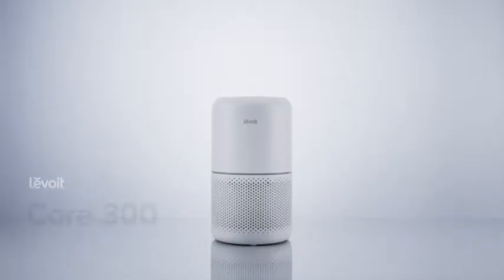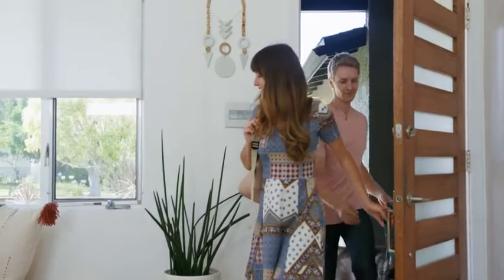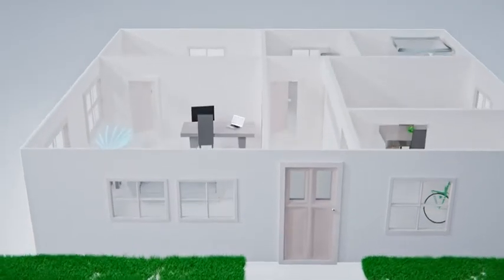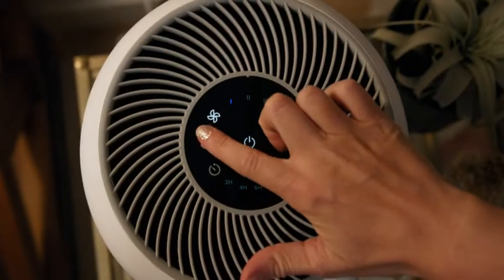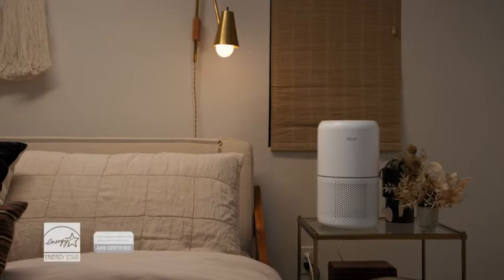LEVOIT Air Purifier for Home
Color White
Brand LEVOIT

Ozone Free: Levoit air purifiers avoid using UV-C light, an air cleaning method that research has shown can produce harmful ozone and secondary pollution

High Performance: Enjoy fresh air in 12 minutes with the Core 300 True HEPA Air Purifier. Featuring VortexAir Technology and 360° air intake, the Core 300 refreshes the air 5x per hour in rooms as large as 219 ft² / 20 m²

Find Relief: Ease sneezing, congestion, and other allergy symptoms caused by airborne contaminants. The H13 True HEPA Filter works alongside the Pre-Filter and High-Efficiency Activated Carbon Filter to capture 99.97% of airborne particles 0.3 microns in size, such as dust, smoke, pollen, odor

Multiple Filter Choices: Choose from a variety of replacement filters to best meet your needs. The Toxin Absorber Filter specializes in wildfire, smoke and VOCs. And if you’re a pet owner, try the Pet Allergy Filter to capture pet dander and absorb unpleasant odors.

Most Silent Air Cleaner: Choose Sleep Mode at night and then forget all about your air purifier while you sleep. QuietKEAP Technology reduces noise levels to a near-silent 24dB, ensuring the Core 300 won’t get in the way of a good night’s rest.

Sleek Design: The Core 300 practically serves your home while blending in with your decor. Its award-winning design (Red Dot, 2020) and modern white finish help your air purifier fit anywhere in your home/bedroom/room.

Undisturbed Operation: Display light can be turned off to enjoy a perfect night of sleep without the effect of light. A timer for 2/4/6/8 hours and filter life time indicator for your convenience

Full Certified for Safer: Energy Star Verified, Complies with California air resources board (CARB) for indoor cleaning devices. Also FCC certified, ETL listed, CA PROP 65 certified